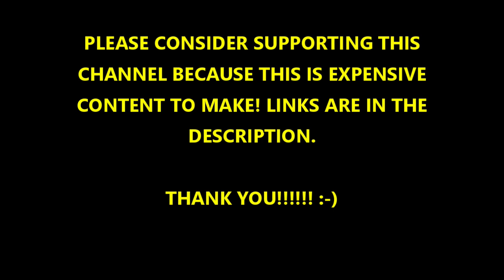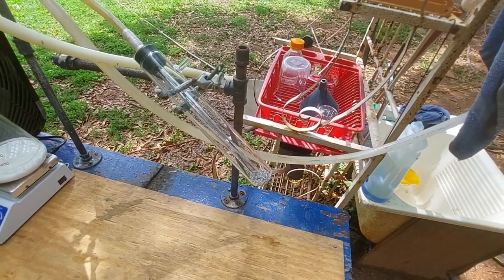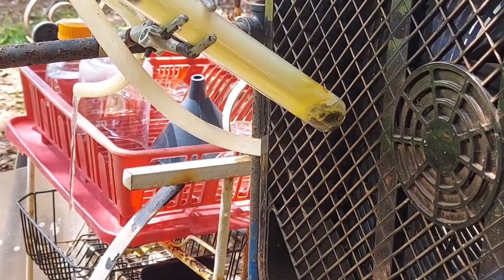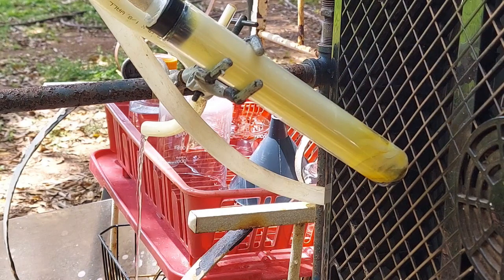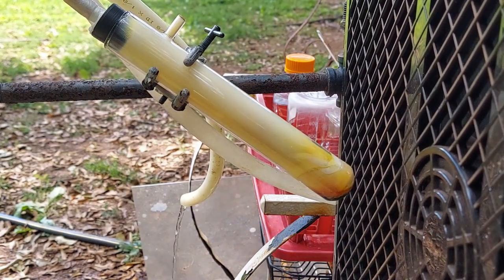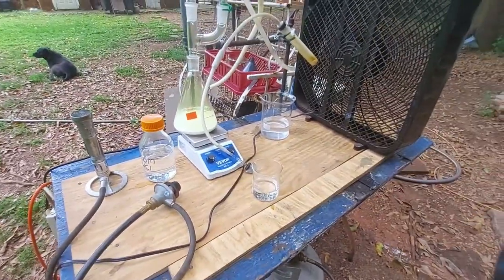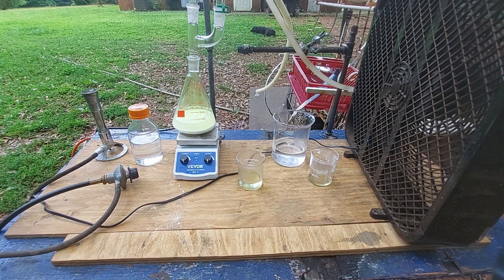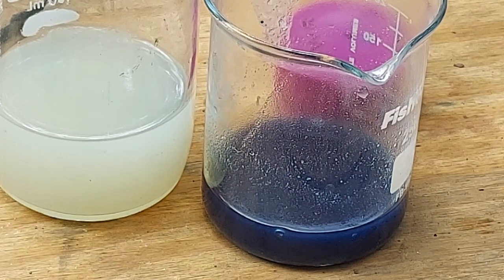Making NbCl5 With Chlorine Fire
In this video I prepare niobium pentachloride by burning niobium shavings in an atmosphere of dry chlorine gas. This same method will also work for the preparation of tantalum pentachloride.